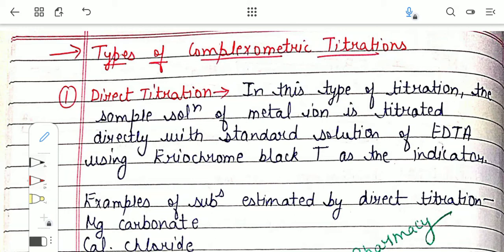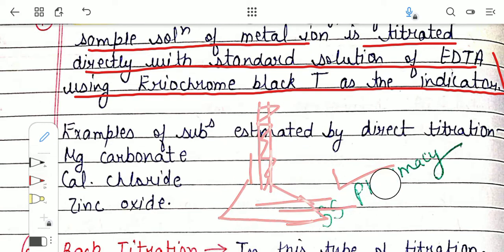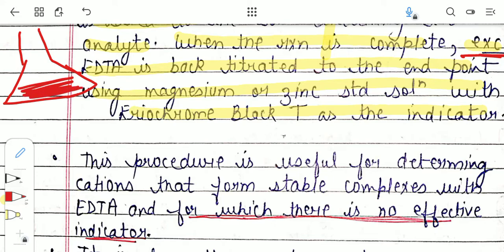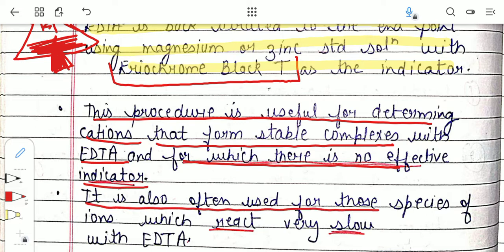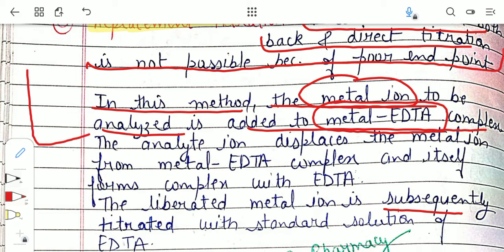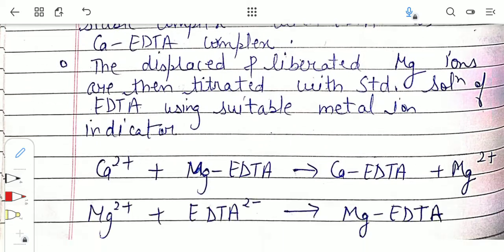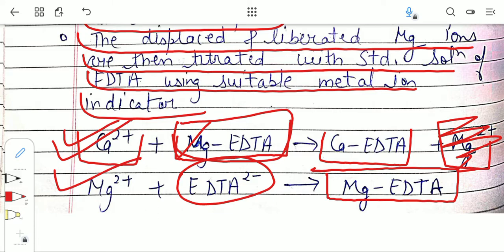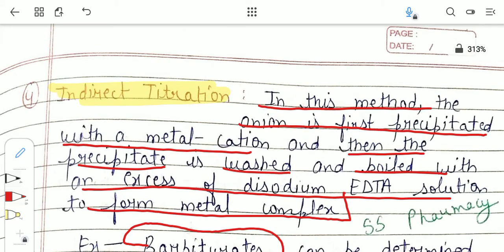Classification of Complexomertic Titration | Pharmaceutical Analysis